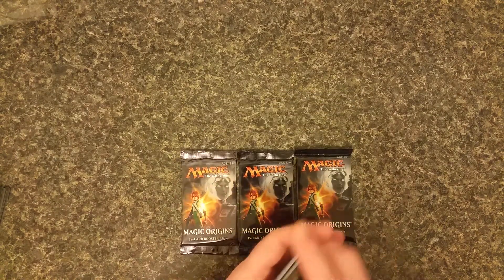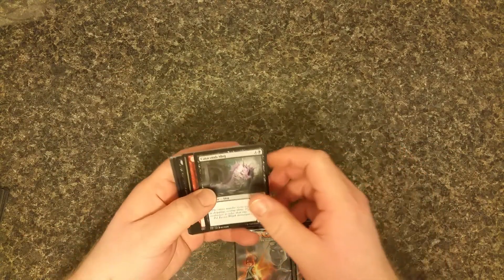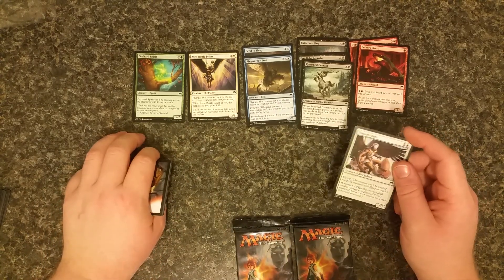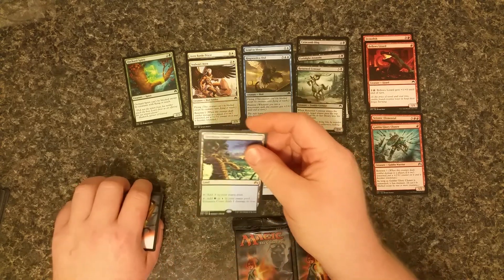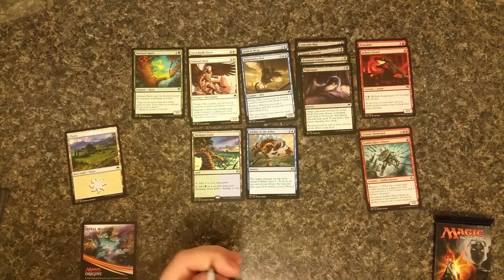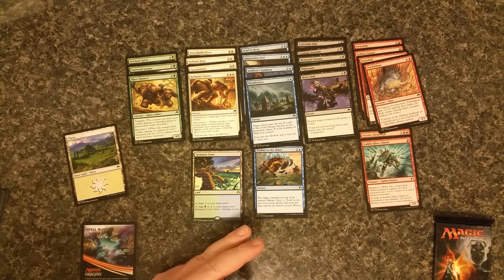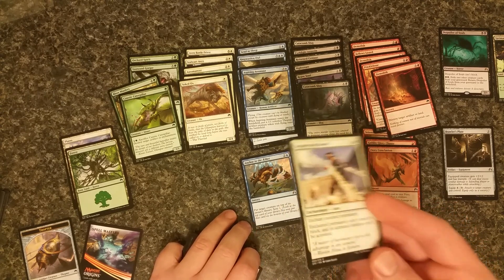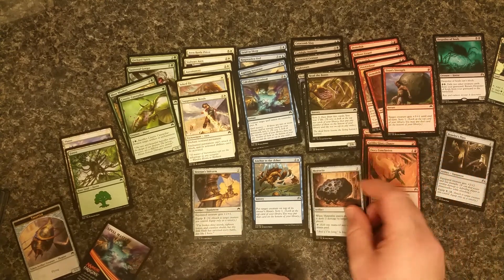Three Boosters of Magic Origins! (Yet again)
That's right, three more boosters! This time with special appearance by Sunspot The Cat!